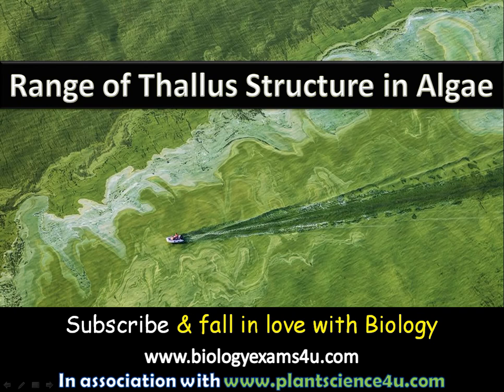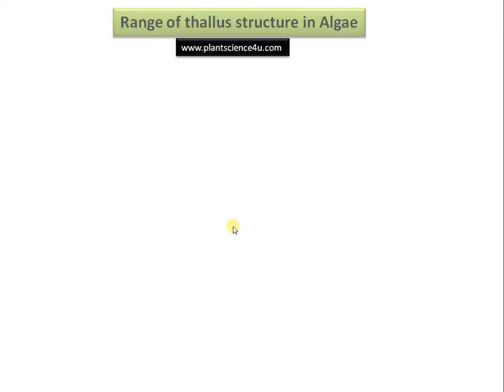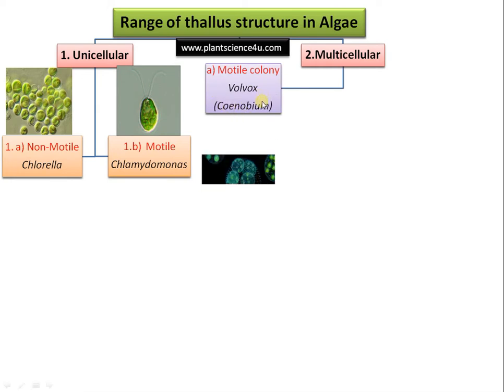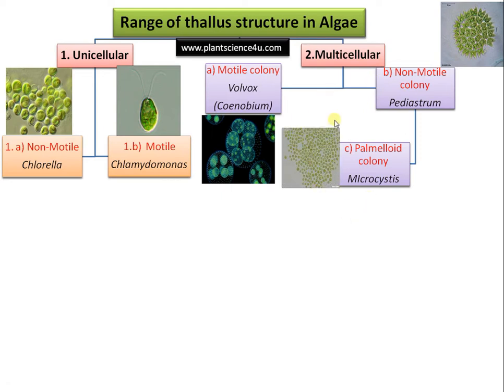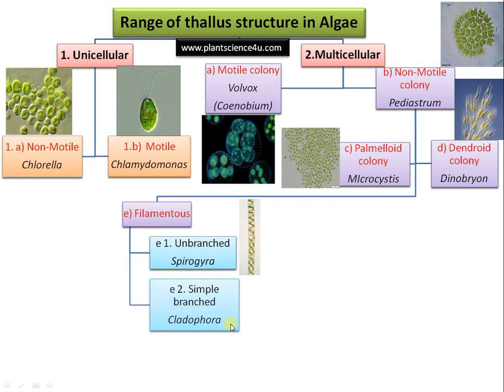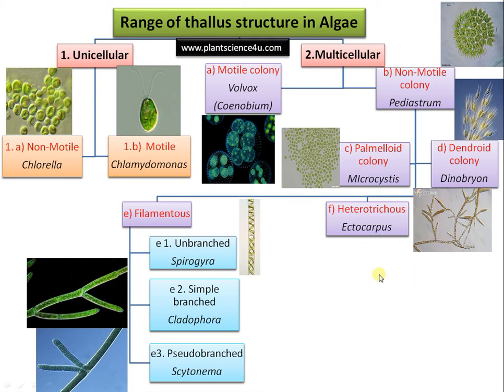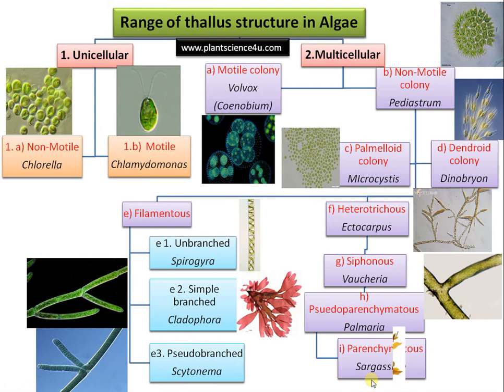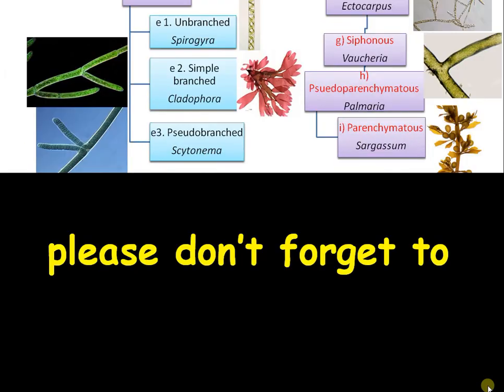Range of Thallus Variation in Algae Simplified 5 minute video | Phycology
Range of Thallus structure in Algae with example and image Simplified summary in 5 minute video
Refer this link for notes